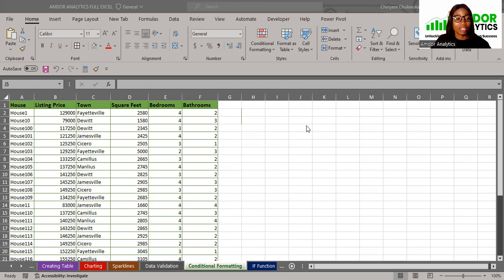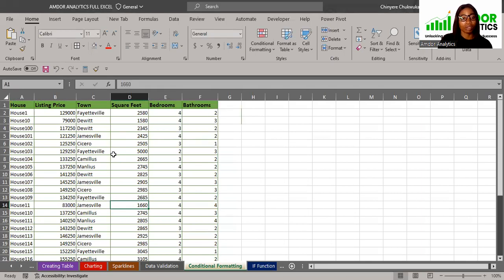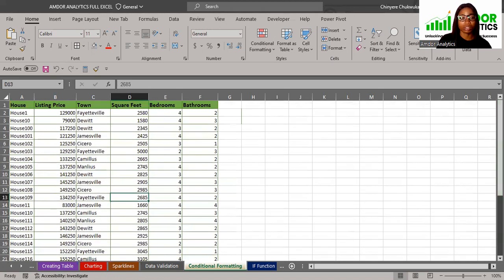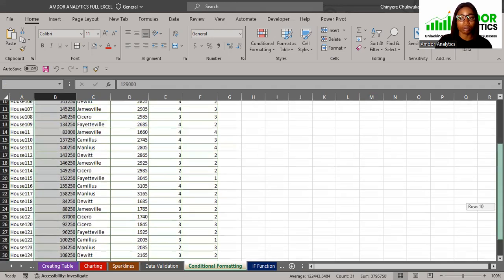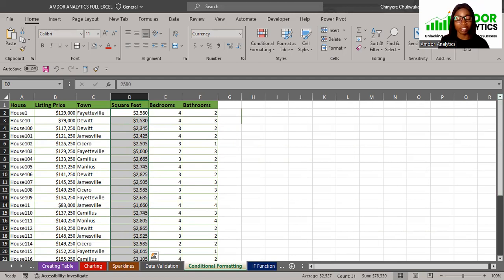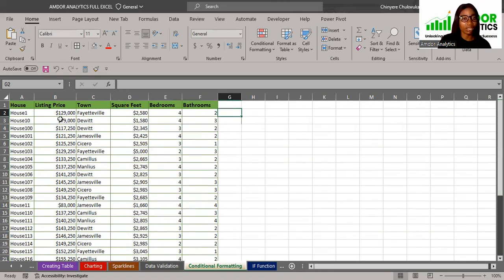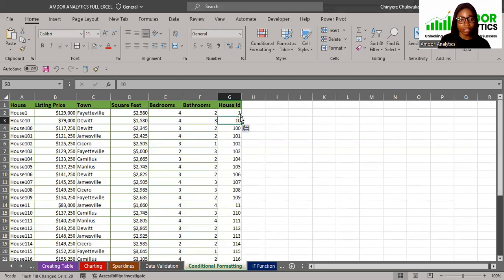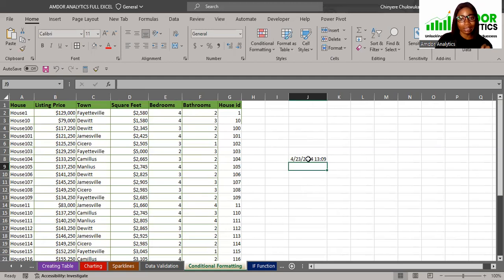SHORTCUTS IN EXCEL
Kickstart your Data Analytics journey with Amdor Analytics